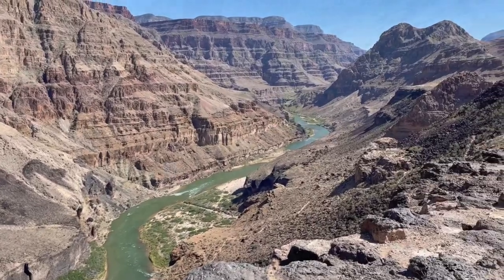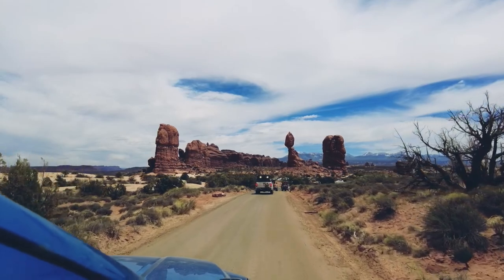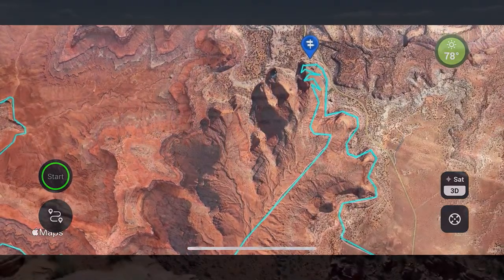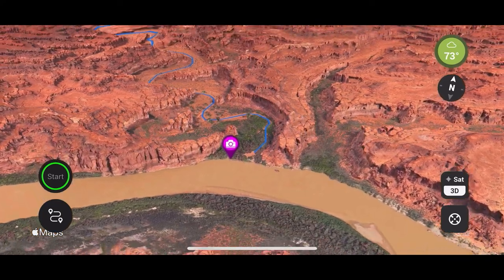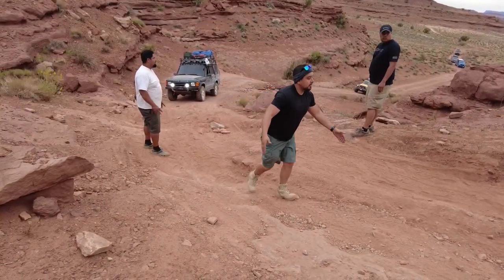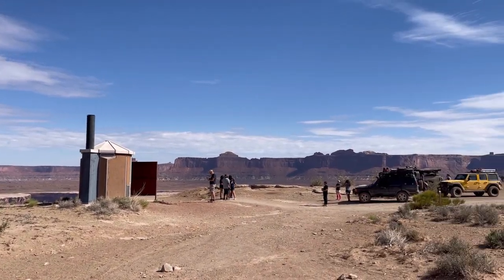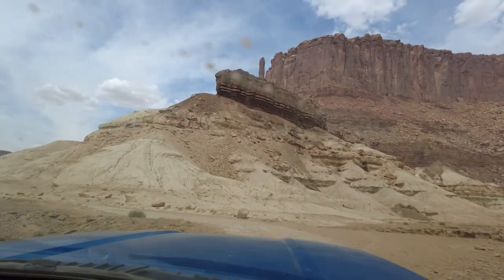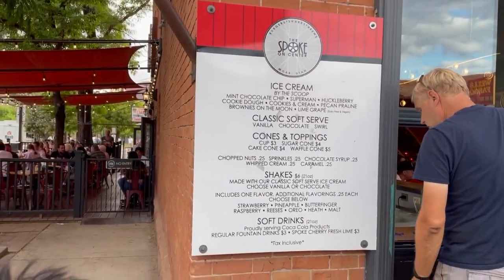The Legendary Backcountry of Canyonlands National Park / White Rim Overland Camping / VLOG #11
Part 2 of our Utah adventure.  We visit Arches National Park and traverse the legendary White Rim Trail of Canyonlands National Park.

Music selections: song/artist
Walk / InShot
Next Station / InShot
Funny Song
Skylight
Wild Nature / Infraction
Discovery / Infraction
Motivation / Infraction
Virtual Reality / Infraction
Story of Us / Infraction